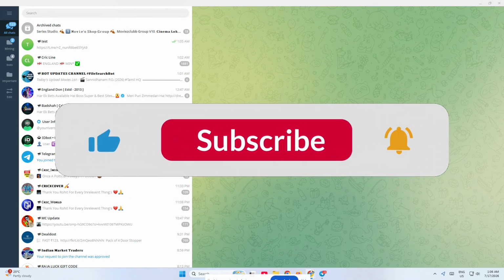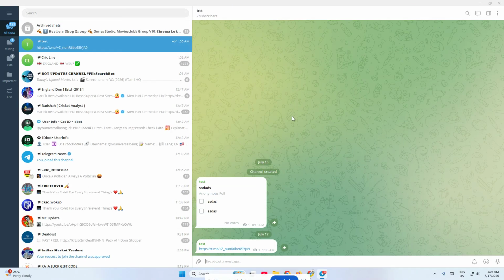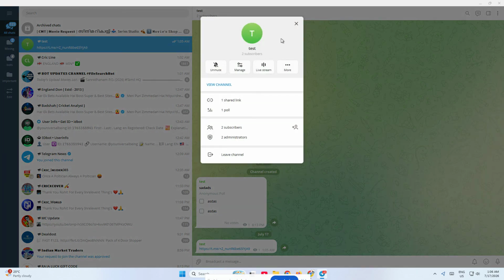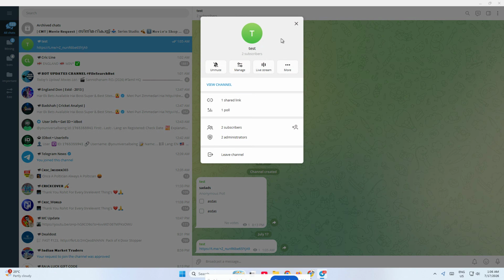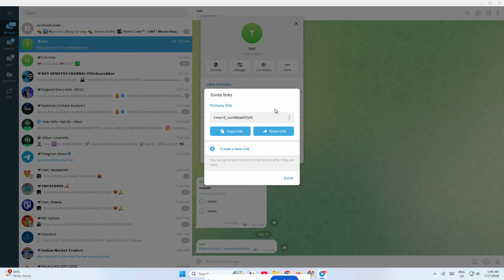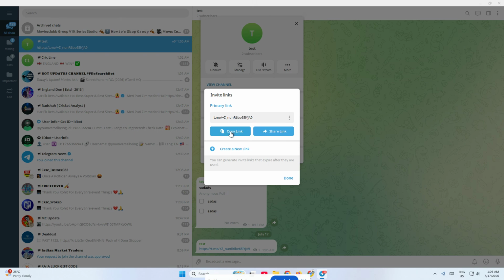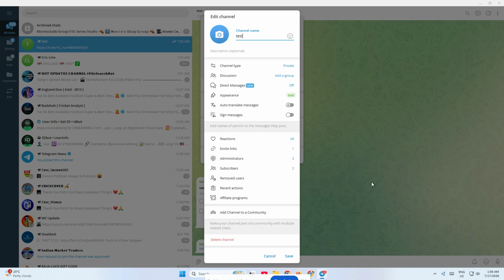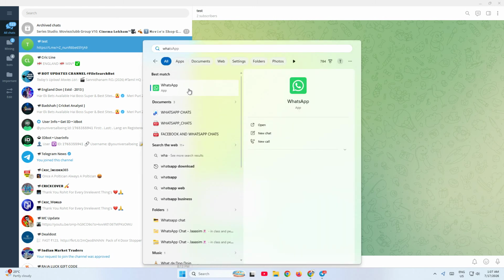How To Share Telegram Channel Link On WhatsApp (Quick Guide)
Learn how to share your Telegram channel link on WhatsApp in just a few easy steps. This quick tutorial shows you how to copy your Telegram invite link and send it directly in a WhatsApp chat.

🕚Timestamps:
0:00 Intro
0:14 Open Telegram Channel
0:22 Tap Channel Name
0:31 Open Manage
0:39 Click Invite Link
0:47 Copy Link
0:55 Paste Link In WhatsApp
1:08 Outro

✍️What You'll Learn In This Video:
• How To Open Your Telegram Channel And Find The Share Options
• How To Access The Channel Management Menu
• How To Copy Your Telegram Invite Link
• How To Paste And Send The Link In WhatsApp
• How To Share Your Telegram Channel With More People Fast

💡Pro Tips:
• Double-check that you copied the correct channel invite link before sending it.
• Add a short message with the link so people know what they’re clicking.
• If you manage multiple channels, always confirm you’re sharing the right one.
• Use the same link in status updates or other chats to increase visibility.